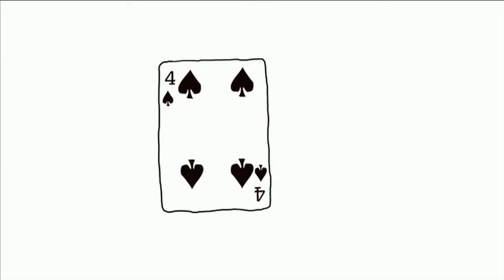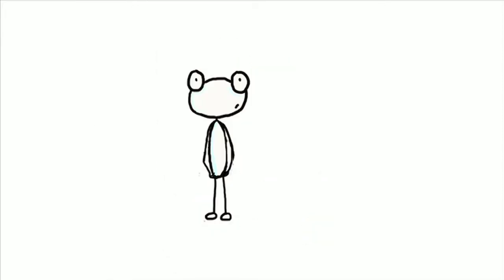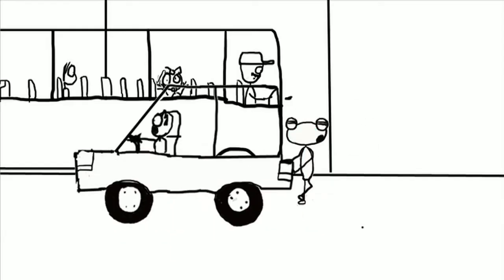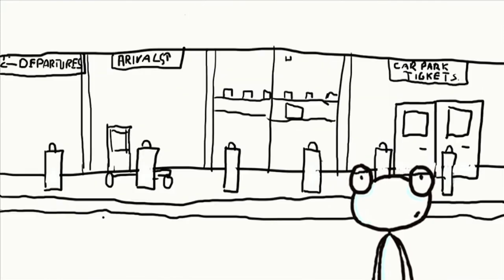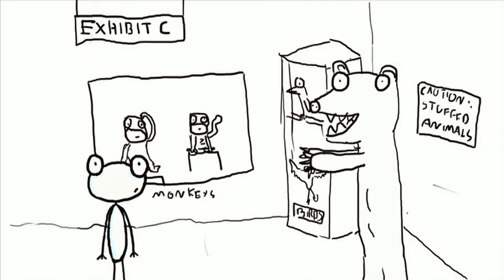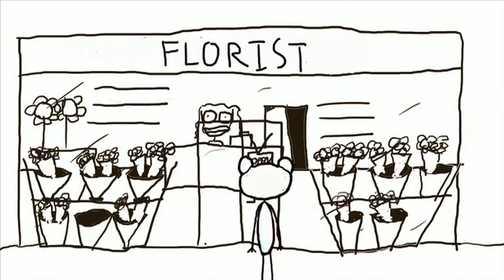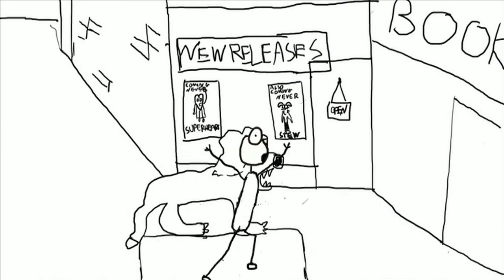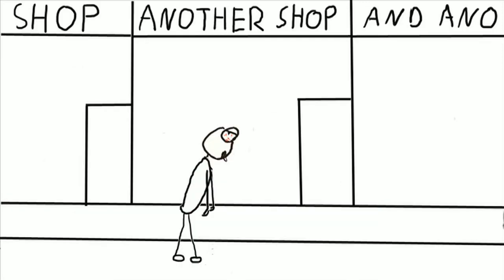Travel Roulette (2012)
A comical visual guide to the completely made up game of Travel Roulette.

Here Are the rules:

You will need a coin, a dice, a pack of cards and lots of time on your hands.

pick a Card

Spades - Plane
Diamonds - Bus
Clubs - Ferry
Hearts - Train

If not applicable play another card

The number on the card is the number of the platform/gate or ferry terminal.

Roll dice for the number stops away you get off at.
Once you have arrived at the stop get off your mode of transport.
Walk out of the station/ terminal/ airport and flip a coin to
determine whether to to go Left (heads) or right (tails).

Tasks while in location:

Use pack of cards

Pick three cards and complete tasks

A. Find town hall or mayors office
2. Find a Cafe
3. Find a funny Sign
4. Take a photo with local law enforcement
5. Find a historical monument
6. Find local museum
7. Find a florist, buy some flowers and give the flowers to someone
8. CHASE PIGEONS!
9.Shout THE BADGERS ARE COMING THE BADGERS ARE COMING!!!
10.Try and convince a shop keep to give you something for free.
J. Go to pub or bar
K. Go somewhere that has king in the name
Q. Go somewhere that has queen in the name
Joker. Skip down the main street.

Alternatively you can do the much easier version. Go to a bus or train station. Roll a dice for the platform and roll it again for the number of stops away.